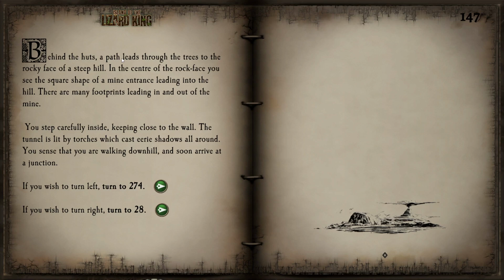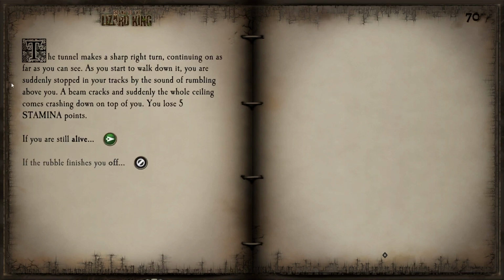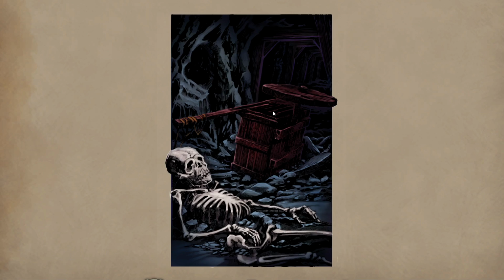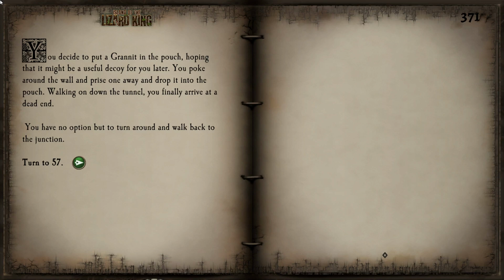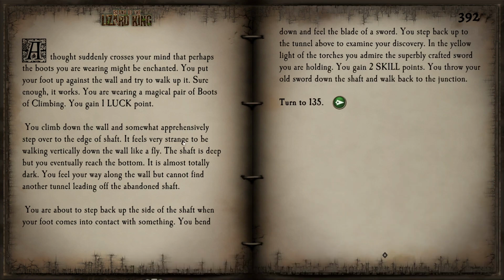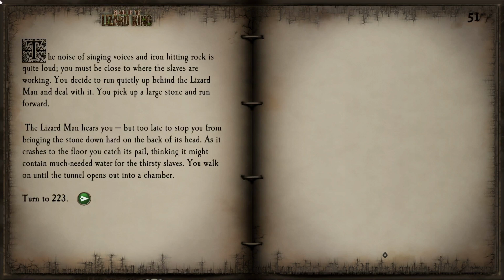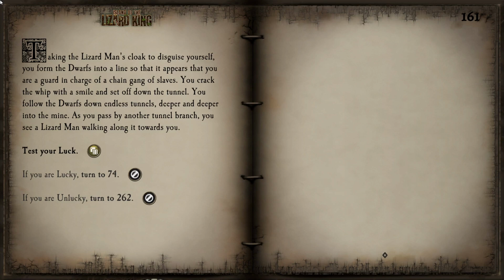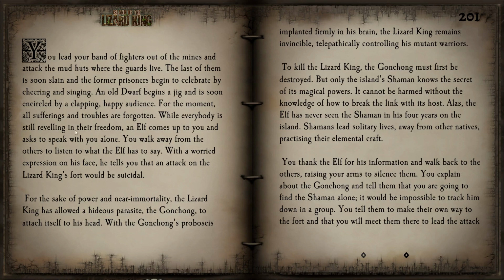Island of the Lizard King 100% Part 5 - The Mine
Part 5 of the 100% playthrough of Island of the Lizard King. Played using the Fighting Fantasy Classics app on PC. Hardcore Hero difficulty.